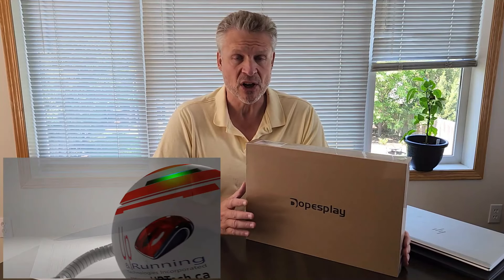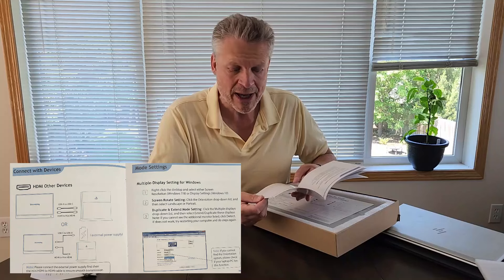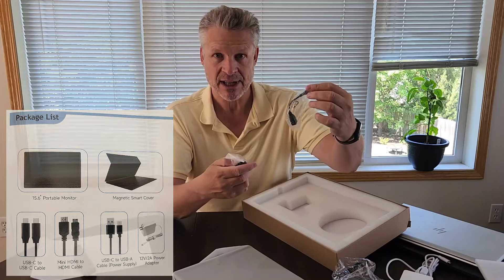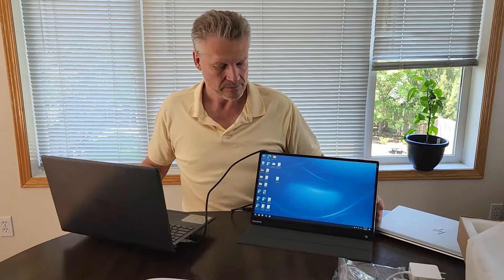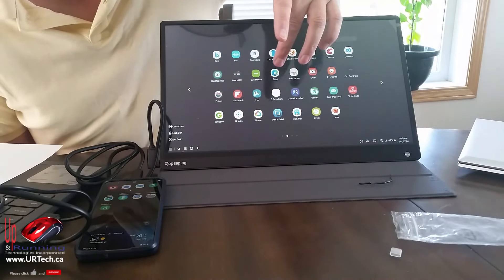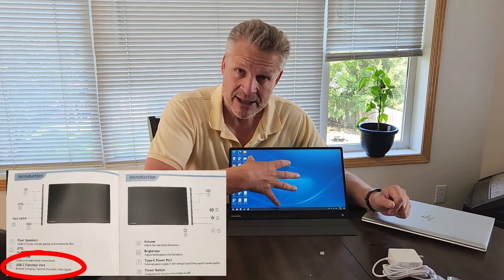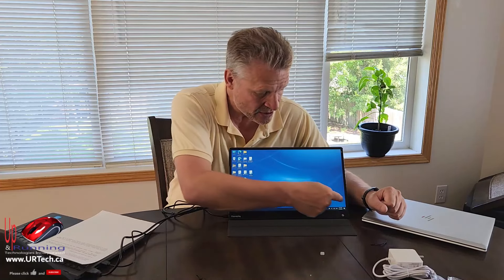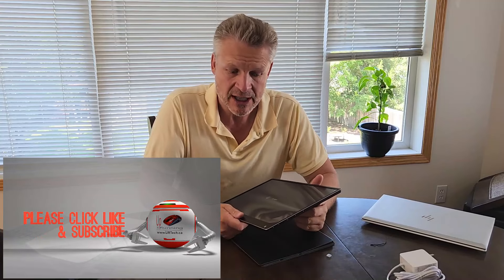BEST PORTABLE GAMING MONITOR? Dopesplay DR1561G Review Unboxing & Demonstration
Are you looking for the best portable gaming monitor? Then you're in the right place! In this video, we'll be taking a look at the Dopesplay DR1561G, a top-of-the-line gaming monitor that's perfect for portable use.

This portable monitor is also ideal for corporate travellers as it is only 1.8lbs.

We show you how to connect this to a Windows laptop, an Android mobile phone using Samsung Dex, And we explain how it works and what the problems are with connecting it to an Apple iOS iPhone or Macbook.

We'll be unboxing and demonstrating the monitor, and we'll also give you our thoughts on the pros and cons of the Dopesplay DR1561G. If you're looking for the best gaming monitor for your laptop or tablet, then you need to check out the Dopesplay DR1561G!

0:00 Introduction
0:18 What is a Gaming Monitor?
0:25 What is a Portable Monitor?
0:40 Dopesplay DR1561G Unboxing
1:20 DR1561G Touch Screen Problems
1:50 Dopesplay DR1561G Included Cables
2:30 DR1561G Ports
3:02 Dopesplay DR1561G Portable Monitor to Windows Laptop
4:05 Connect DR1561G To Samsung Android S22 Mobile Phone
4:25 Dopesplay DR1561G As a Chromebook
4:40 Will Touch on Dopesplay DR1561G Work With Apple iPhone or MacBook?
5:05 Dopesplay DR1561G Battery Life
6:04 DR1561G Monitor Specifications
7:04 Dopesplay DR1561G Build Quality
7:24 Dopesplay DR1561G Problems
7:48 Outro